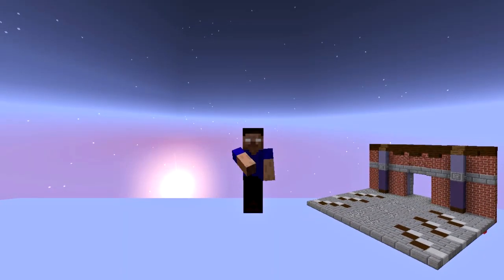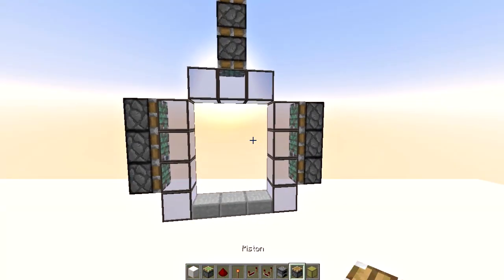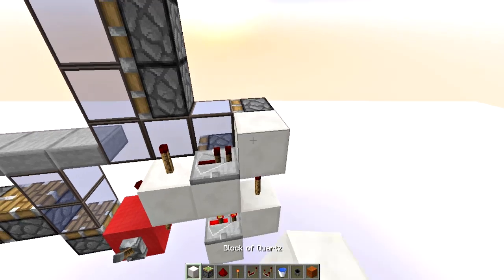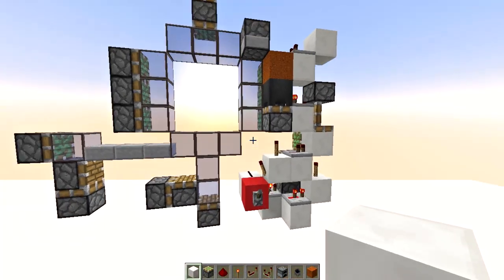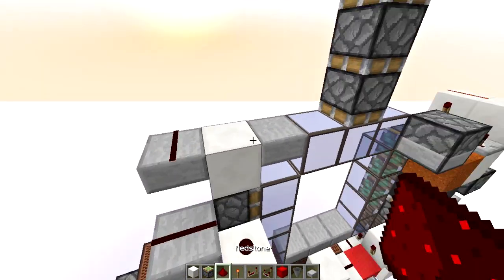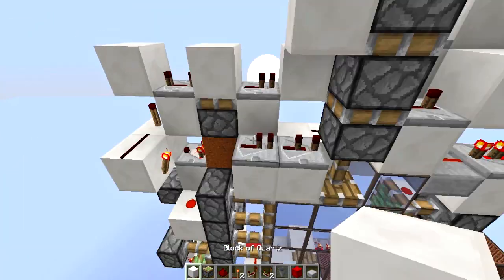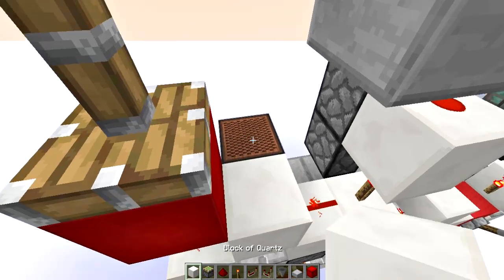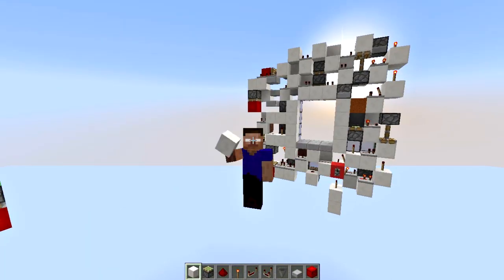The 3 x 3.5 Piston door: Slabs on your floors ? | Minecraft 1.8+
A proper door to be combined with half blocks on the floor. It slides the slabs to the sides and make it seamless both when closed or opened.

* Soundtrack:

         Song: Unison-Aperture
         Song: The Euphonics - Stripes (Original Mix)